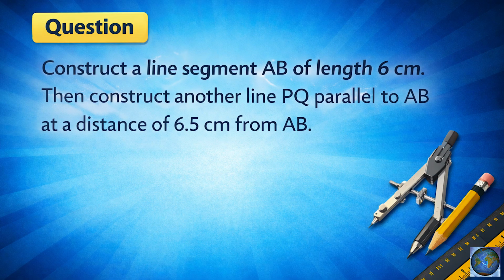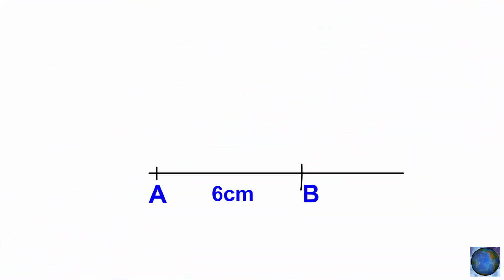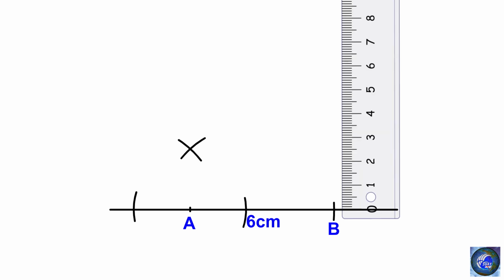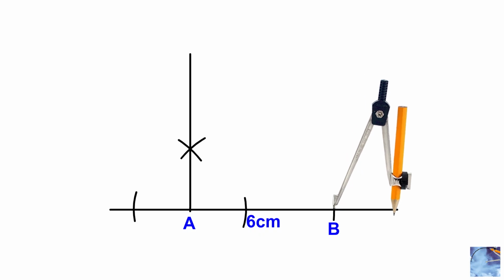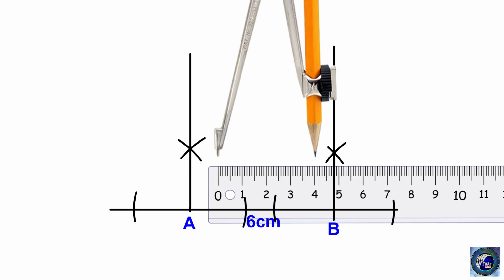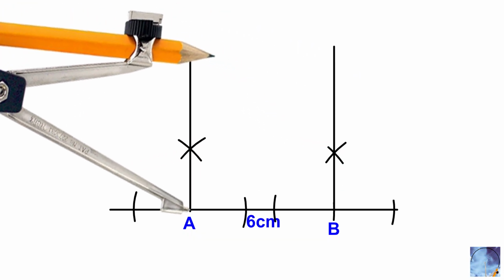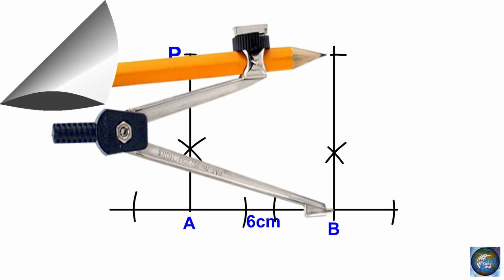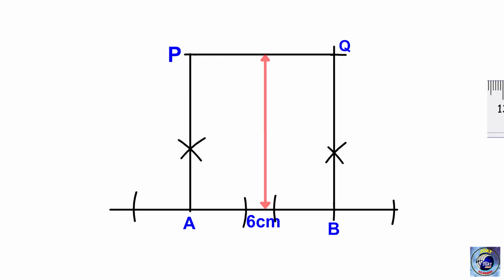How to Construct a Parallel Line Easily | Geometry Construction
Learn how to construct a line parallel to another line using a compass and ruler in this step-by-step technical drawing lesson from JOAT Academy.
In this tutorial, we construct line PQ parallel to line AB at a distance of 6.5 cm using simple geometric construction techniques.

 This lesson is ideal for basic school students, senior high school students, geometry learners, and technical drawing beginners
Watch, practise, and improve your geometry construction skills.